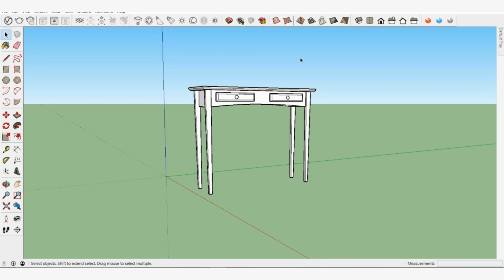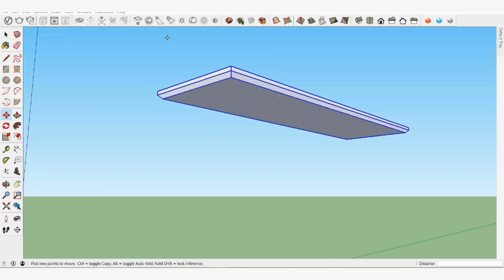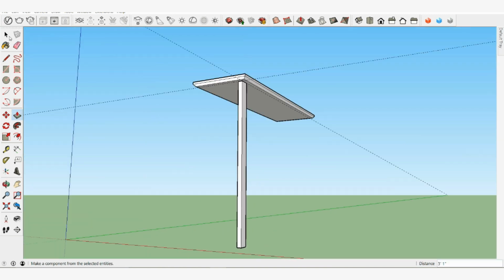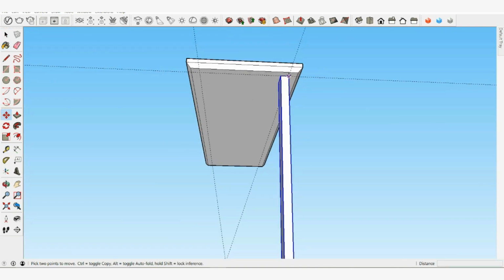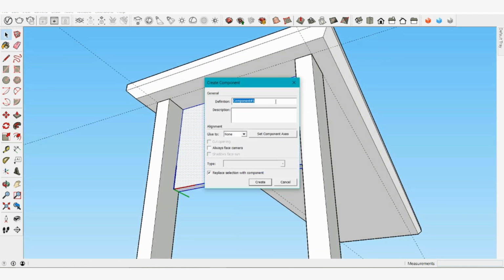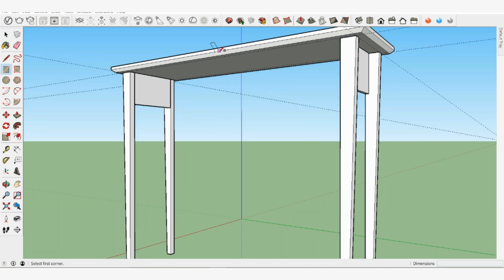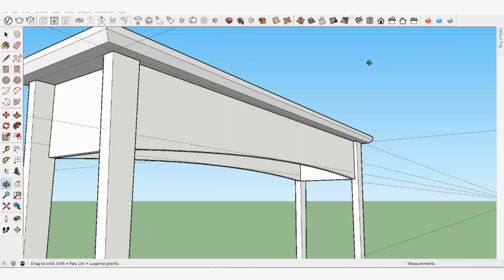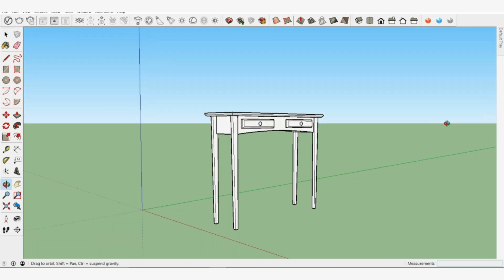Clasic house design in Sketchup Module 3